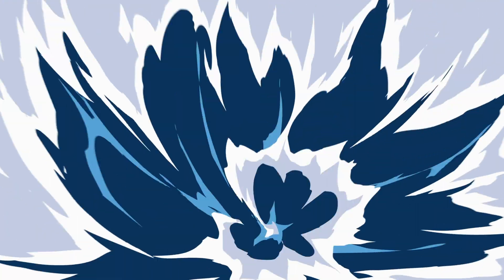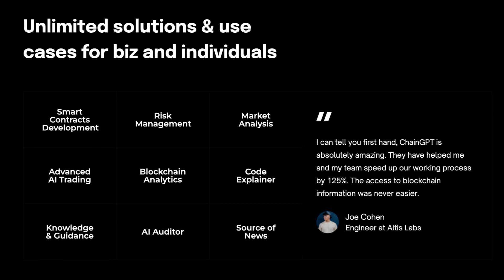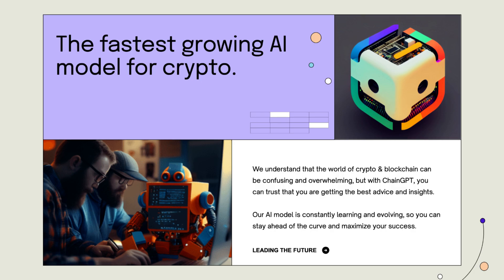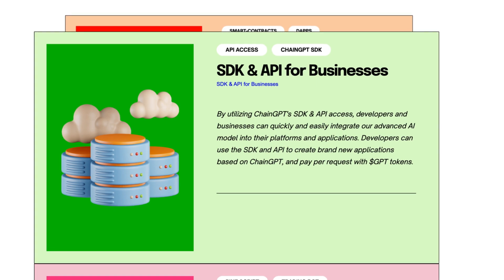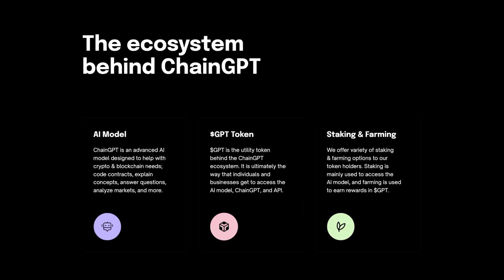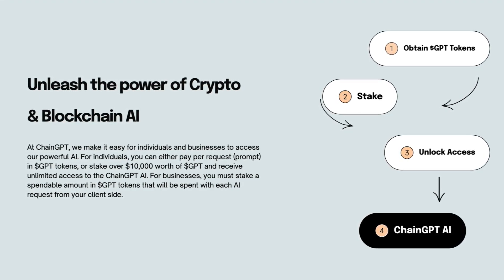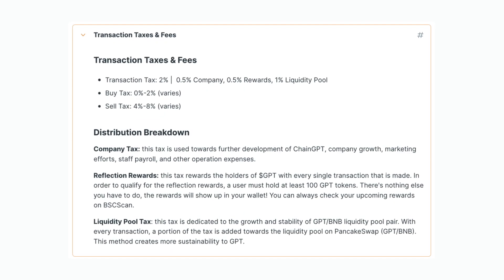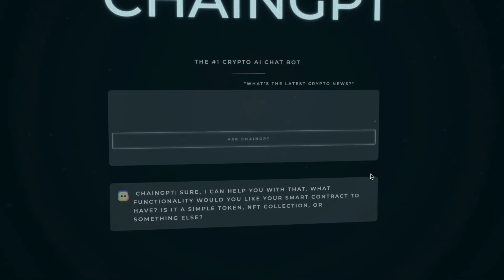CHAINGPT STATE OF THE ART ARTIFICIAL INTELLIGENCE MODEL WILL BE HUGE IN CRYPTO!! | CHAIN GPT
ChainGPT is a state-of-the-art artificial intelligence model that has been revolutionizing the field of AI and blockchain technology. It leverages cutting-edge algorithms and advanced high performance computing capabilities to solve complex problems within the realm of cryptocurrency and blockchain. ChainGPT is designed to provide users with the ability to access any knowledge, information, guidance, advice, code-development, or analysis they need in seconds. ChainGPT is backed by the $GPT utility token, which is required to access the variety of AI tools and products powered by ChainGPT's AI model. It's playing a big role in the economic ecosystem of ChainGPT.